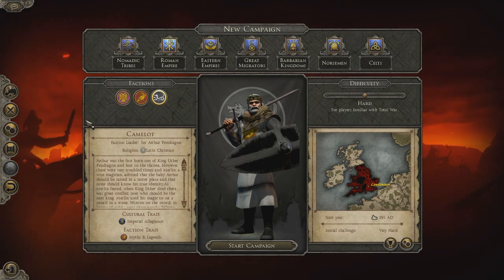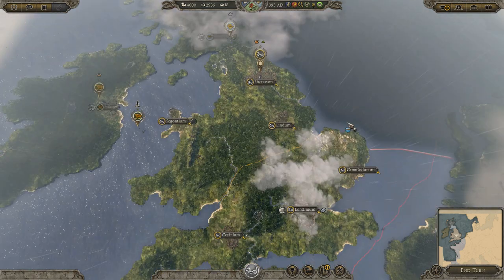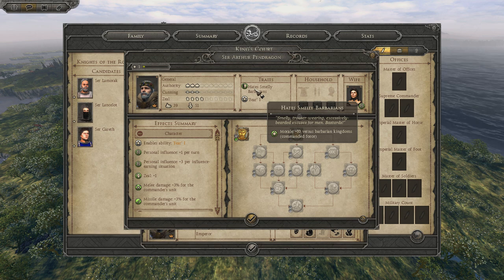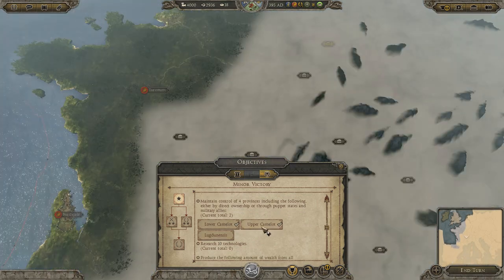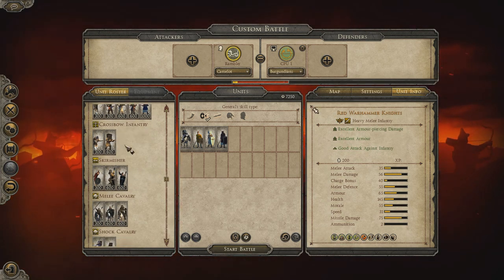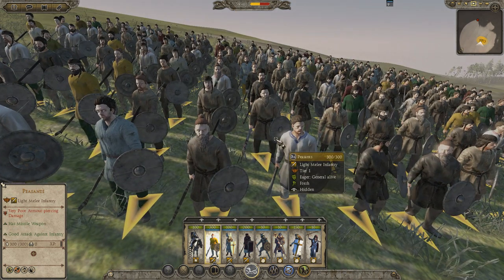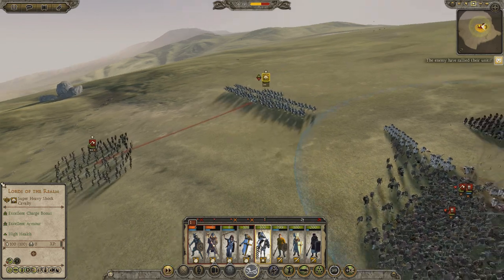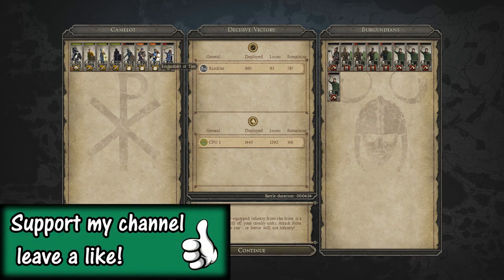Kingdom Under Heaven: Camelot Mod (Total War: Attila)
Kingdom Under Heaven: Camelot is a new mod for Total War Attila that adds over 50 units to a new Camelot factions - even WIZARDS